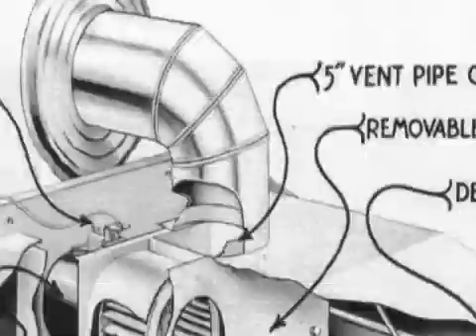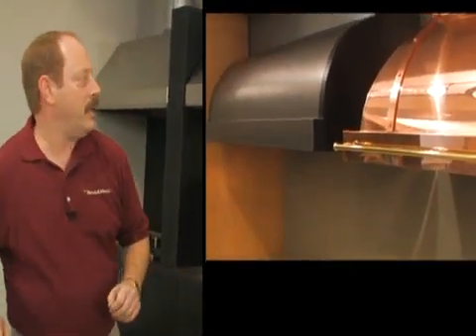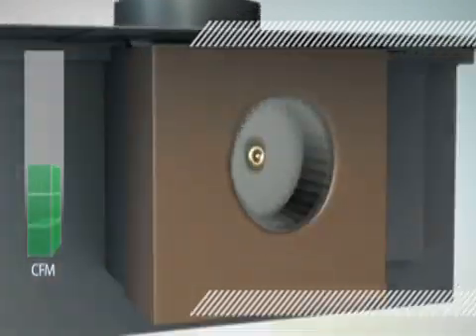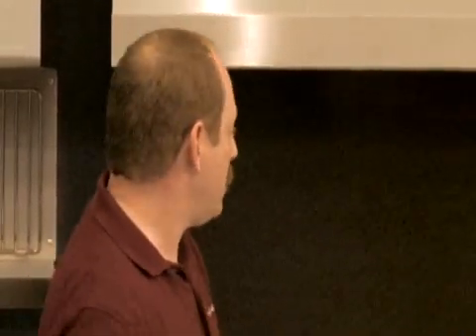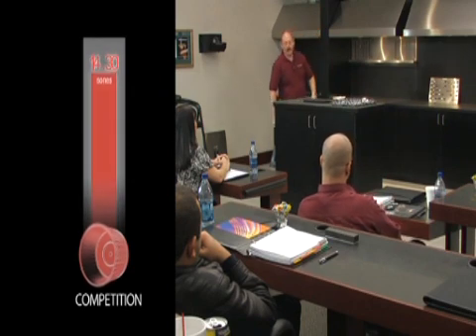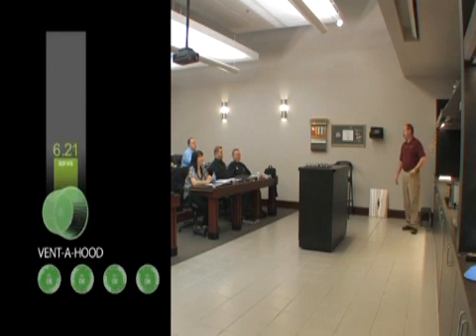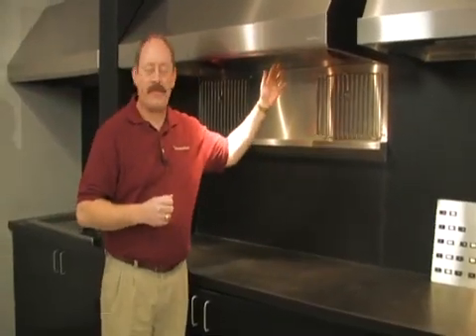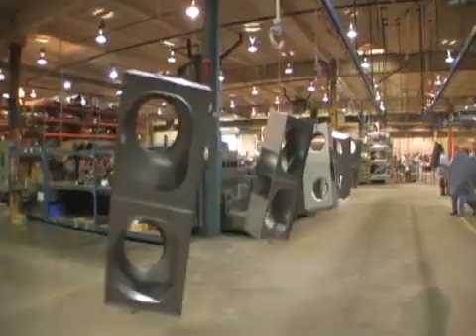Vent A Hood University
Discover Vent-A-Hood, the original kitchen ventilation experts since 1933! 🌟 Proudly handcrafted in the USA, our premium range hoods combine timeless design, cutting-edge technology, and superior performance. Featuring the patented Magic Lung® system, Vent-A-Hood delivers whisper-quiet operation, exceptional grease capture, and improved air quality for your home.

From custom finishes to innovative features, our products are designed to enhance both the style and functionality of your kitchen. Trusted by generations, Vent-A-Hood sets the standard in residential kitchen ventilation.

Learn more about our legacy of excellence and explore our products today!